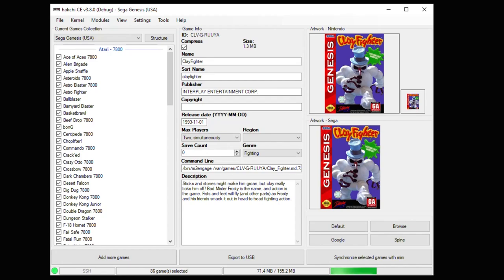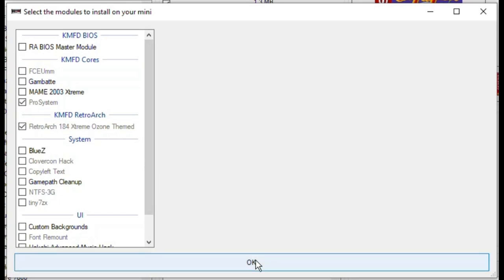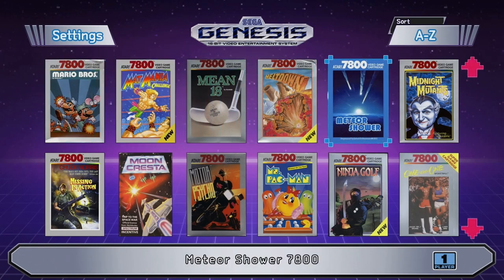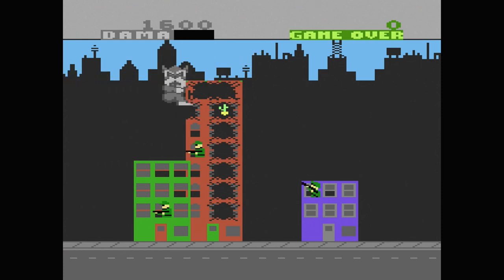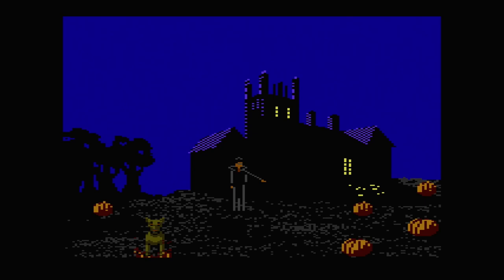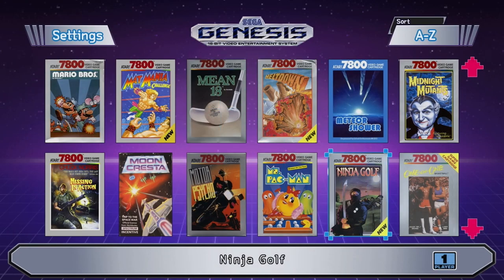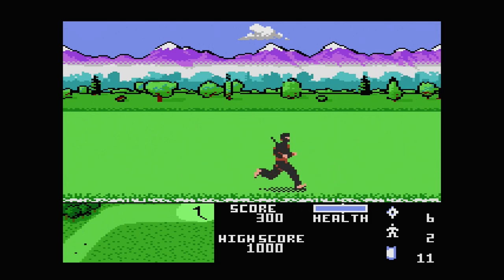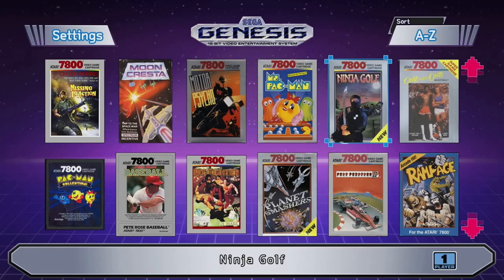How to play Atari 7800 games on the NES, SNES, and Genesis/Megadrive Minis! (Tutorial)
Hey guys, finally found a system I haven't covered yet! This tutorial will go over the steps on installing the Atari 7800 core to your NES Classic, SNES Classic, and Genesis/Megadrive Mini using Hakchi CE. The process is very simple and should only take a few minutes before you up and running with your Atari 7800 games!